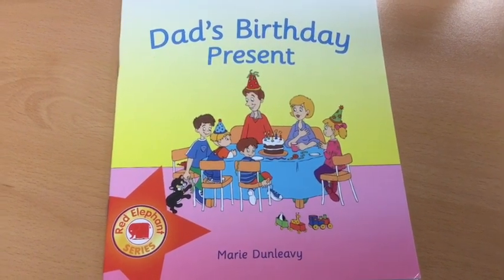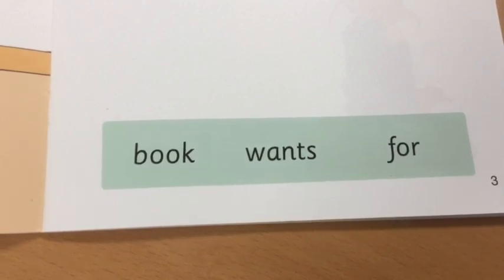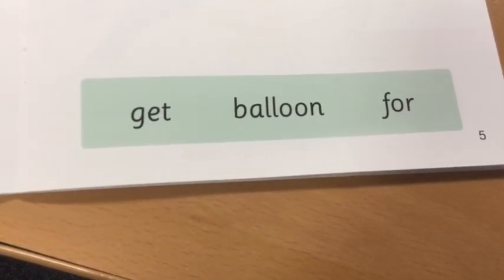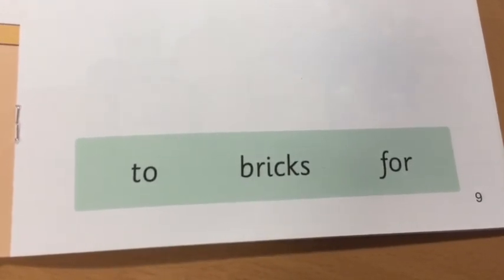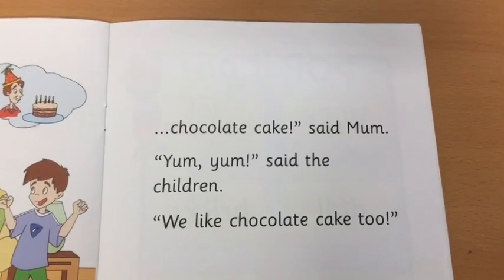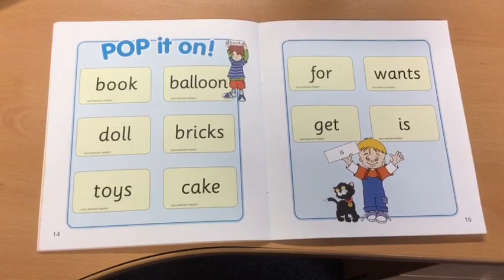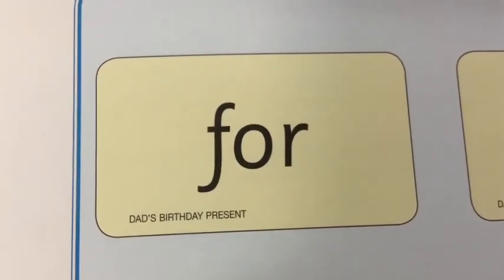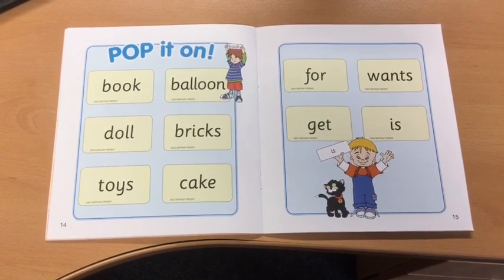Maple - Dads Birthday Present